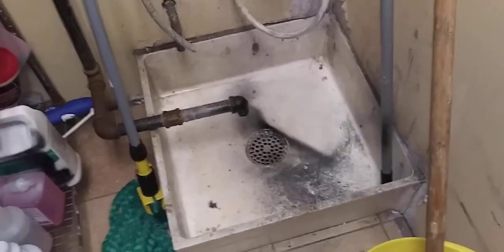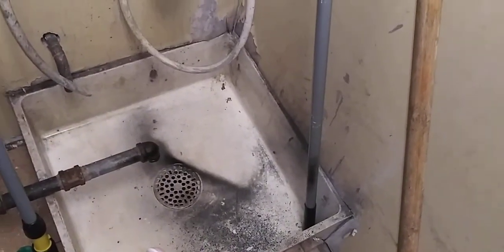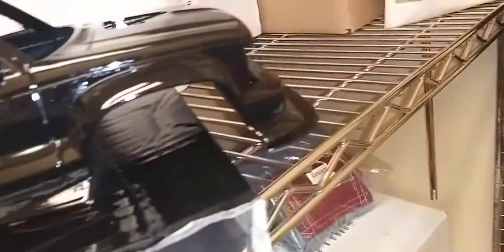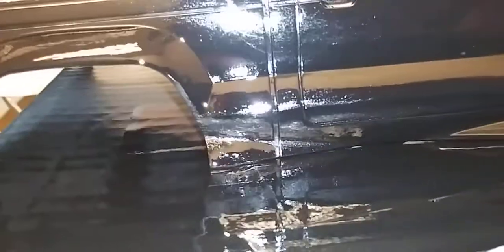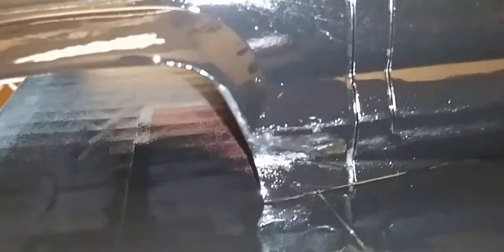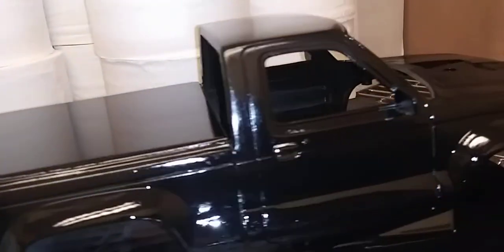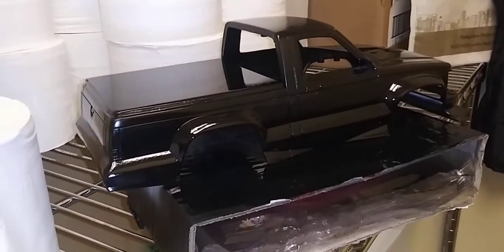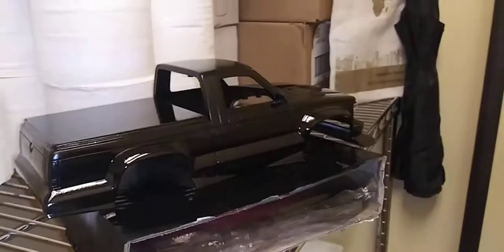1/16 SG-1603 Drift Truck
Finally painted body